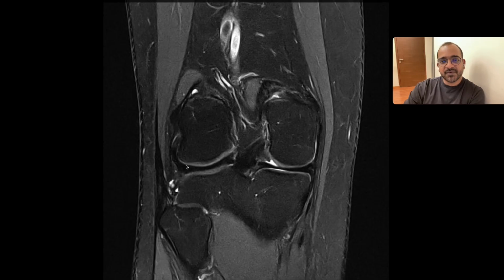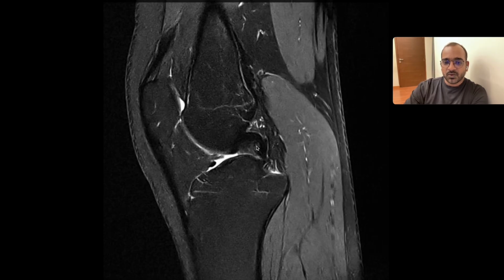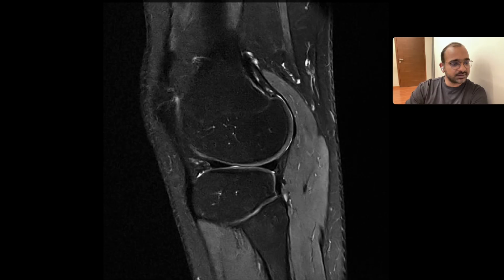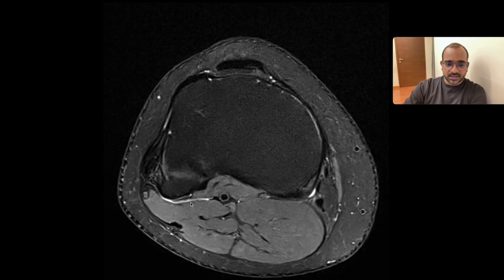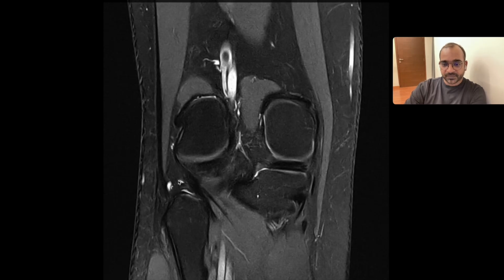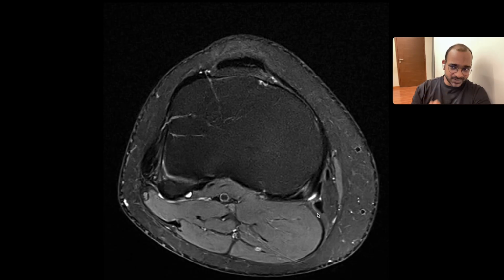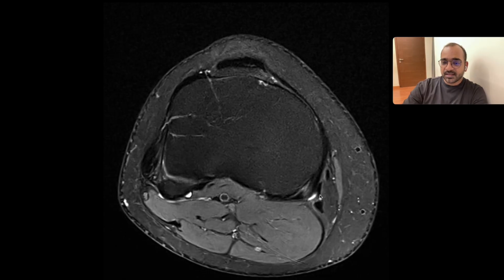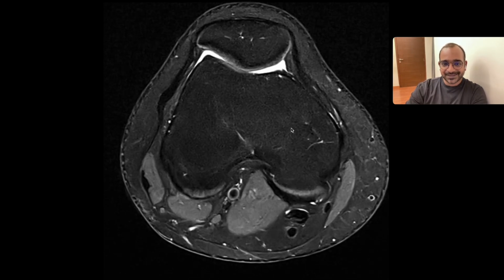MI KNEE ADVANCED ANATOMY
Advanced MRI Knee Anatomy

🔹 In this session, we explore the Advanced Anatomy of the Knee on MRI, including detailed ligamentous, capsular, and muscular structures:

Meniscofemoral ligaments
Popliteus tendon & poplitefibular ligament
Arcuate & oblique popliteal ligaments
Meniscocapsular & coronary ligaments
Retinacula & posterolateral corner anatomy
Muscles & tendons around the knee: quadriceps, patellar tendon, pes anserinus, biceps femoris, gastrocnemius, popliteus.

👉 Aimed at radiology trainees, orthopedic surgeons, sports medicine specialists, and MSK enthusiasts.

📚 This session builds upon the Basic Knee Anatomy video and is essential for mastering knee MRI interpretation.